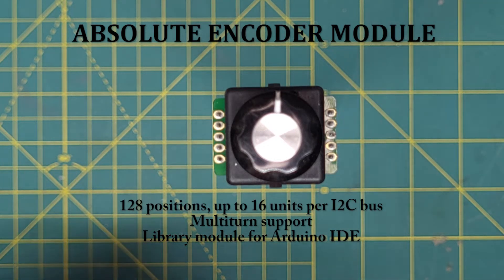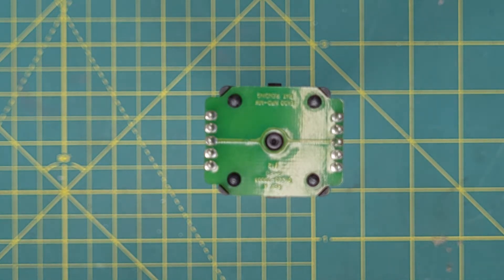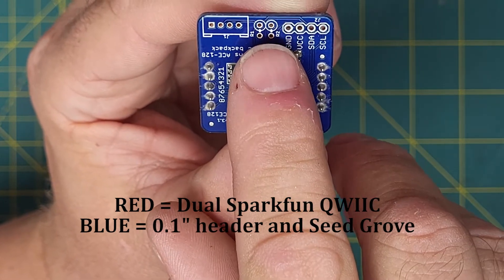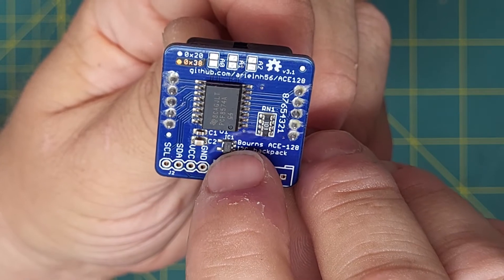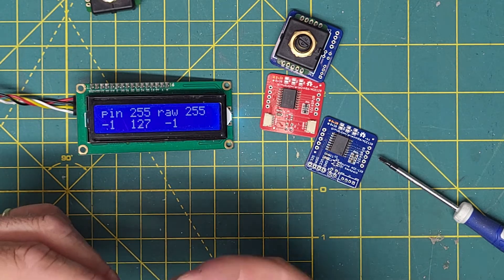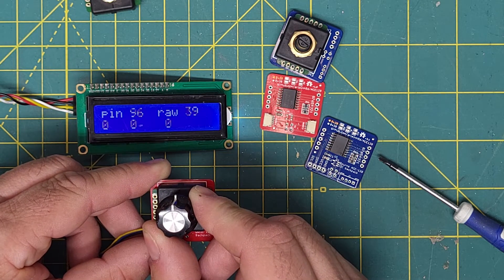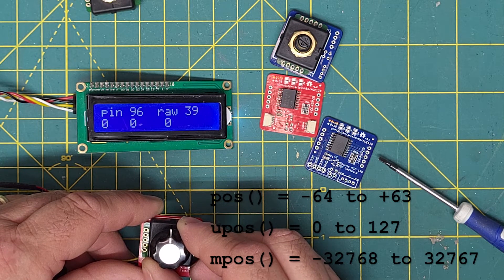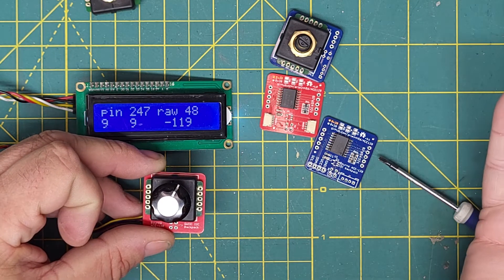Absolute Encoder Module for Arduino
This is a module that I make to support the Bourns ACE-128 Absolute Contacting Encoder on the Arduino I2C bus.

It is available in my Tindie and Etsy stores, shipping worldwide.

The Bourns part number for the sensor is EAW0J-B24-AE0128L and the datasheet is

or in the Arduino Library Manager